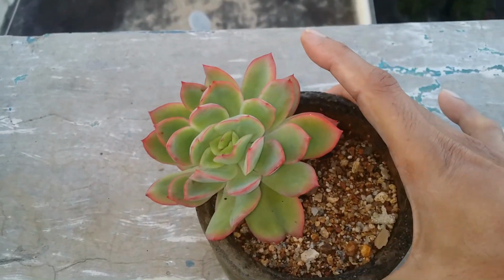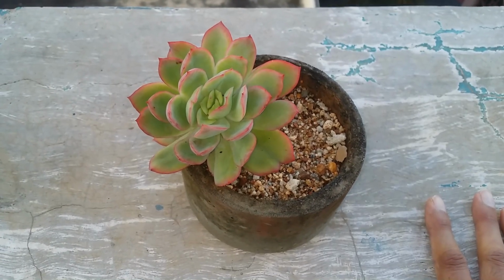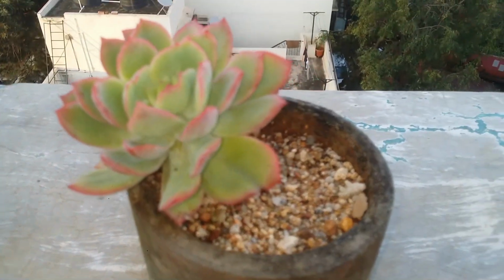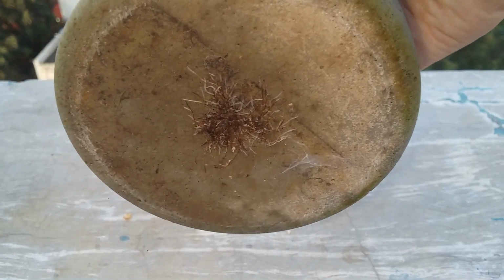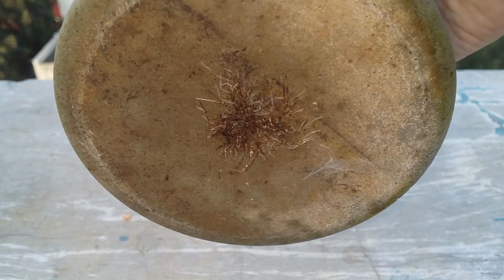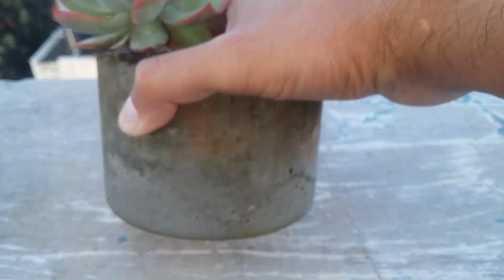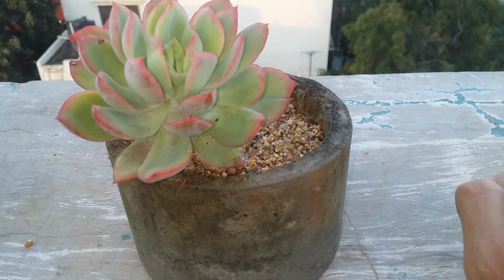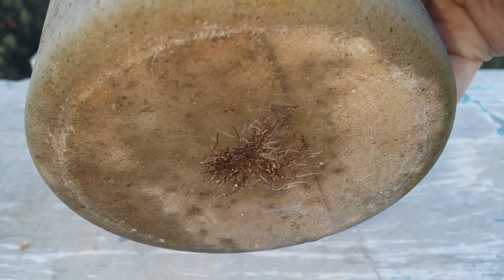|| IF YOU SEE THIS ITS TIME TO REPOT YOUR SUCCULENT ||